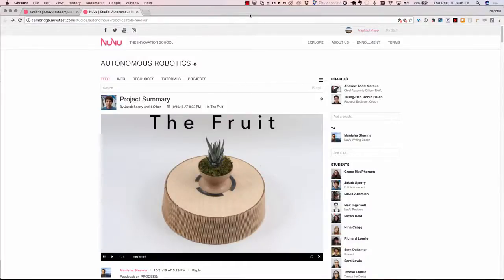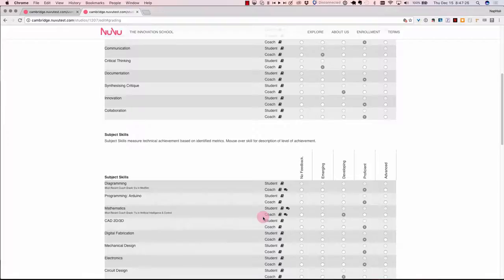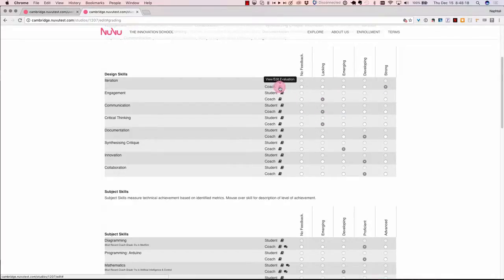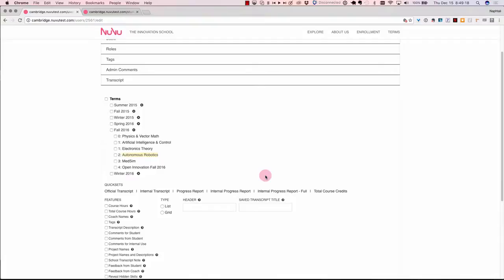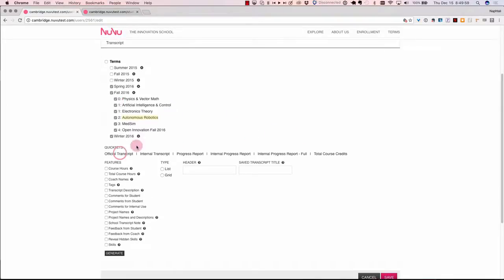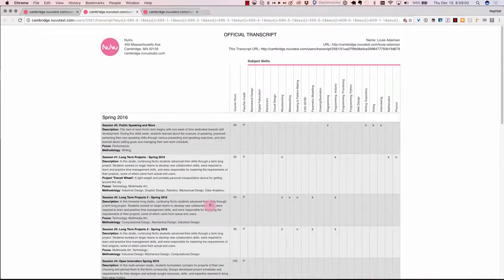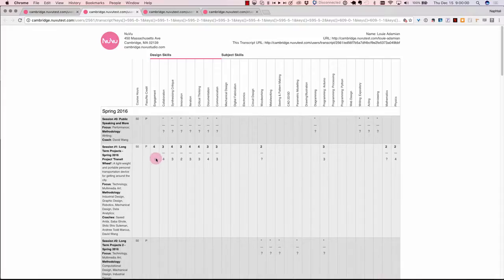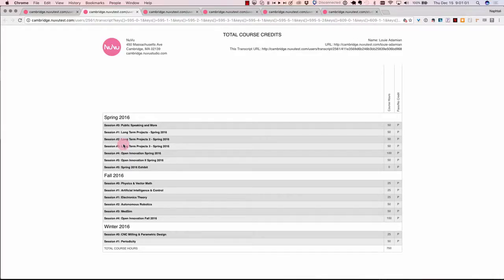Grading and Transcript Features